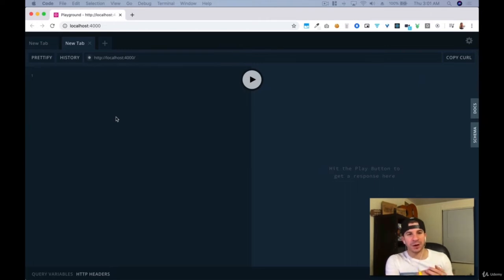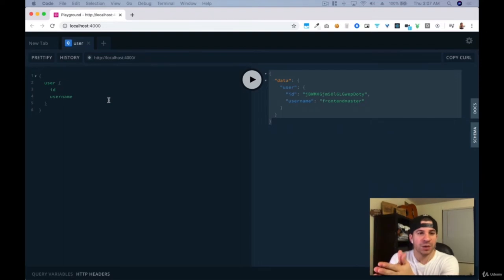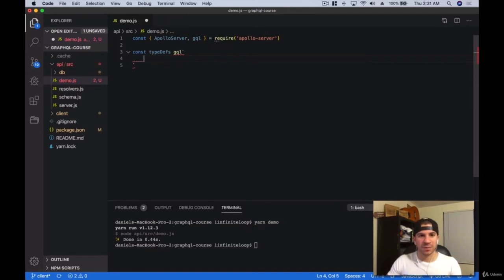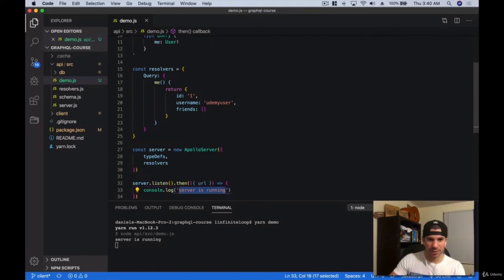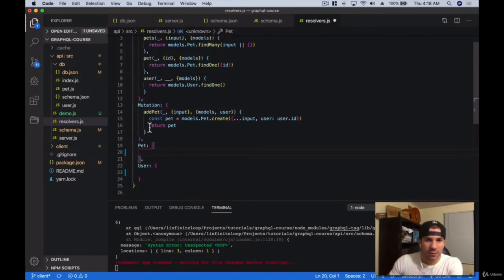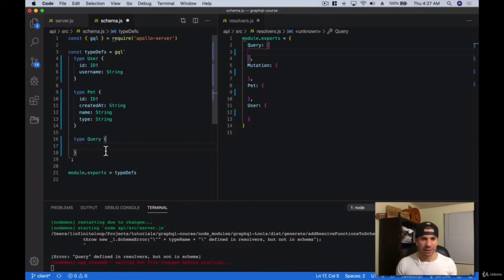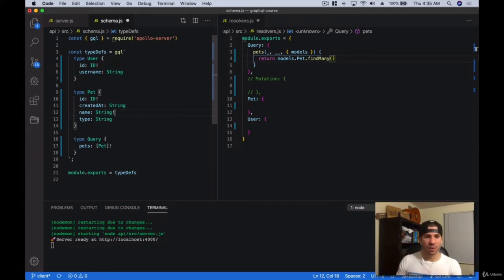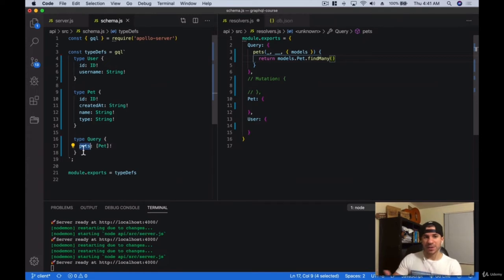Building a GraphQL API with Node and React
Learn how to build a GraphQL API with Node and React. Create a GraphQL API on the server in Node.js with Apollo Server. Using GraphQL on the client-side using React with Apollo Client
How to Build a GraphQL API using Spring Boot
How to Build a GraphQL API in Express with File Upload
Building a GraphQL API with Node, Express and MongoDB

Learn everything you need to create a GraphQL API on the server in Node.js with Apollo Server. You'll start with a schema that includes type definitions, queries, and mutations. Then, build the resolvers needed to get the values for the API. Finally, move onto advanced features like interfaces and unions, all the way down to how relationships work in resolvers.

Learn to use GraphQL on the client-side using React with Apollo Client. In this course, you'll use queries and mutations to fetch and update GraphQL API data. You'll go further with variables, inputs, aliases on fields. Then attach your queries and mutations to React and interact with an Apollo Server using React hooks to build amazing things with React and GraphQL!

What you’ll learn:
        Learn everything you need to create a GraphQL API on the server in Node with Apollo Server.
        Learn to use GraphQL on the client-side using React with Apollo Client.

        Basic knowledge of javascript

Who this course is for:

        Developers interested in learning GraphQL